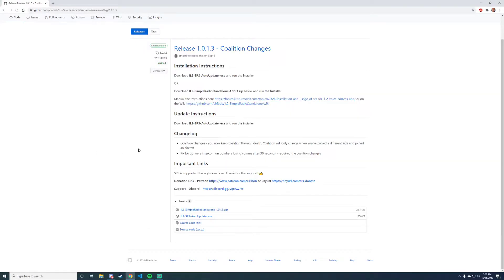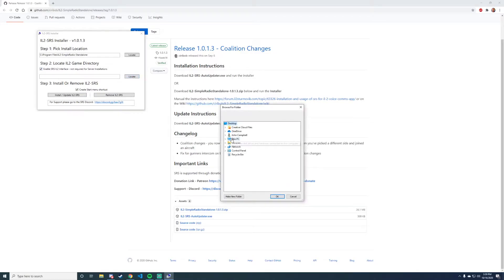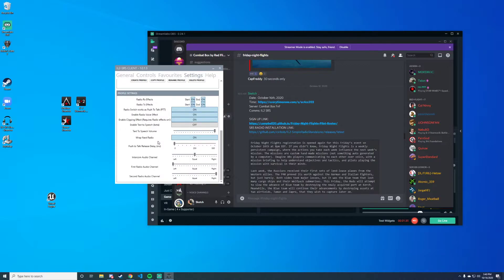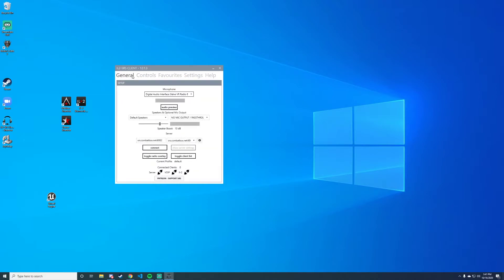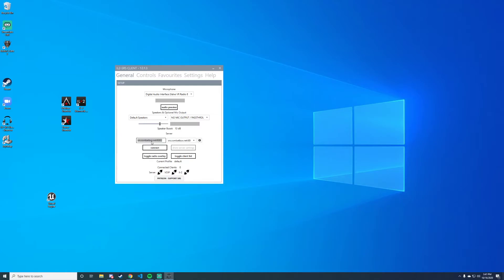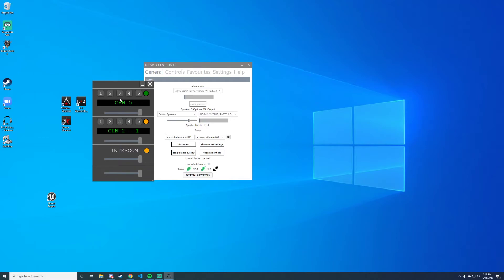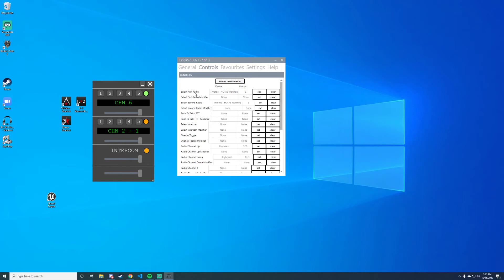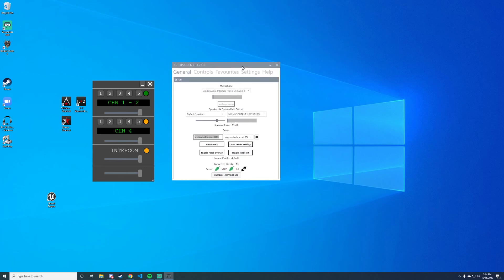SRS Installation for IL2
To download the latest version of SRS for IL2, you need to goto:

To connect to Friday Night Flights SRS, you'll need to put this ip address in the server ip box:

srs.combatbox.net:7002

If you have questions, hit me up on Discord.